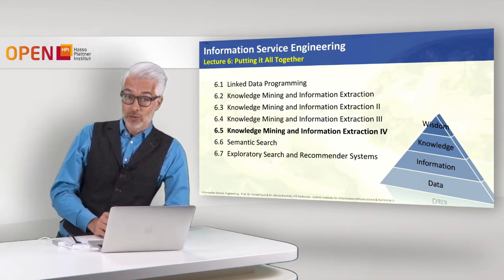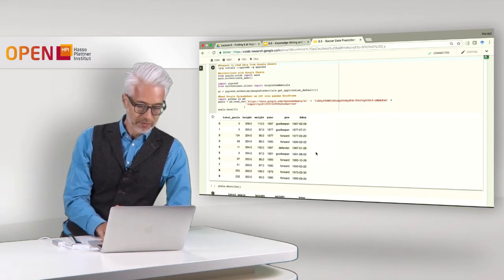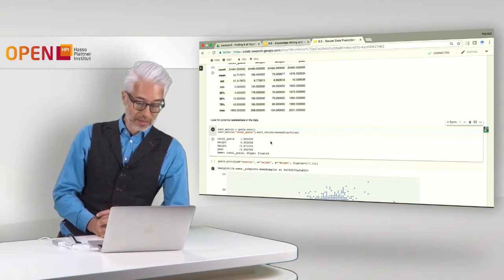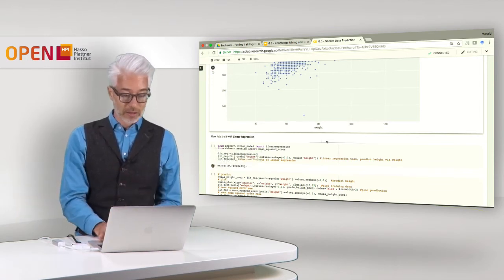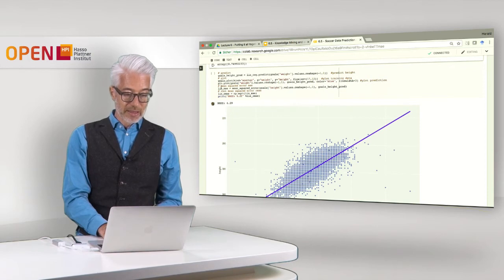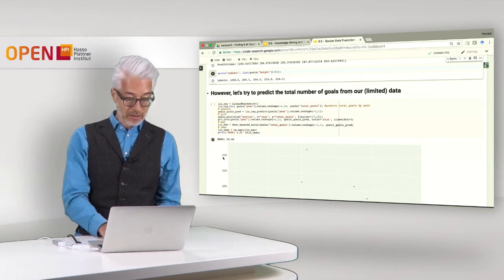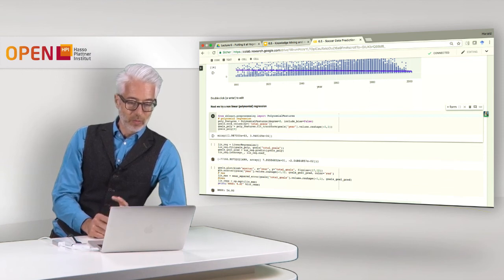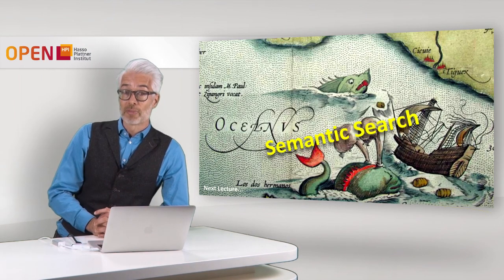6.5 Knowledge Mining and Information Extraction IV